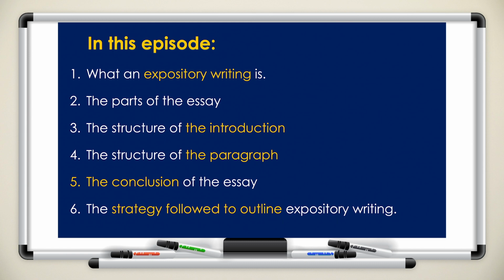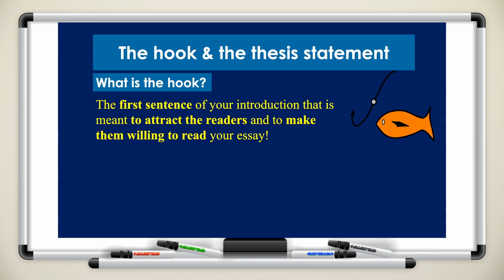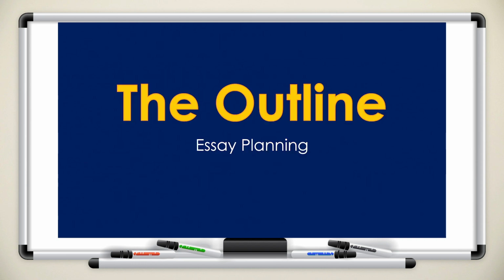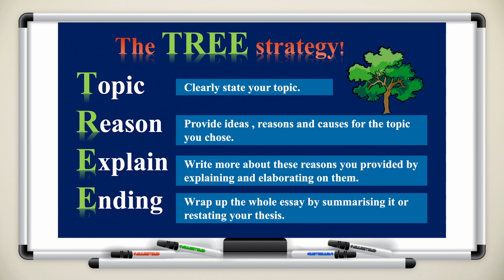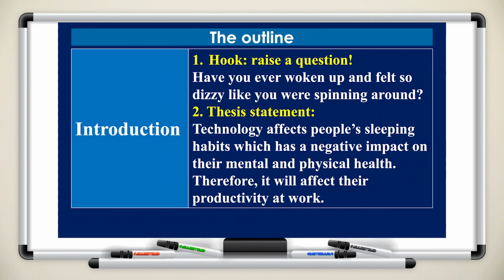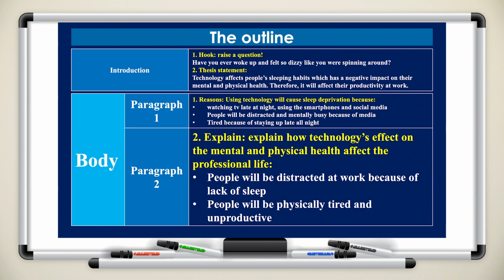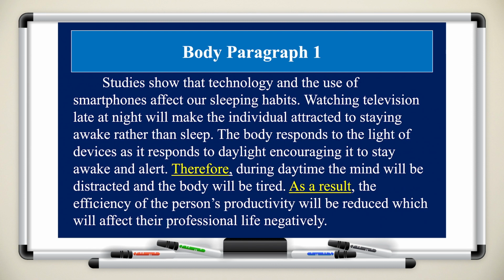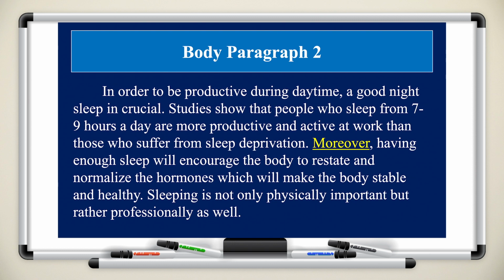اللغة الانجليزية - الصف العاشر - Unit 2 - Ep 5 - Writing